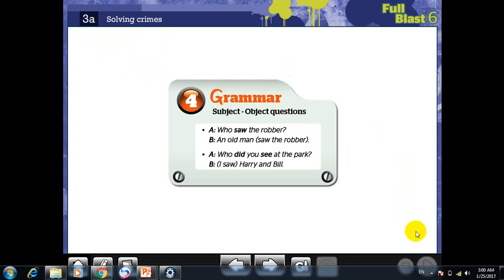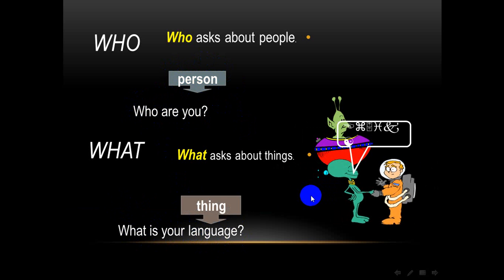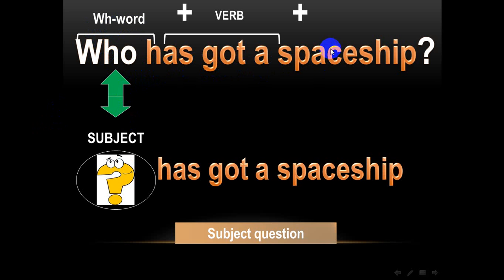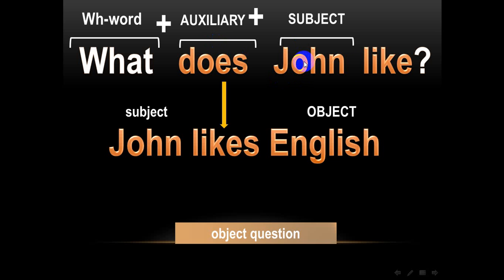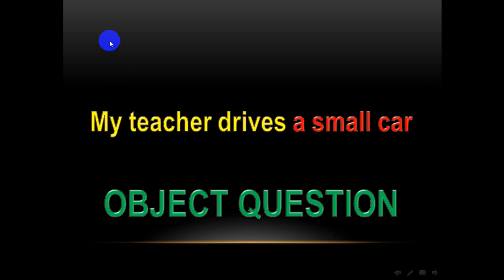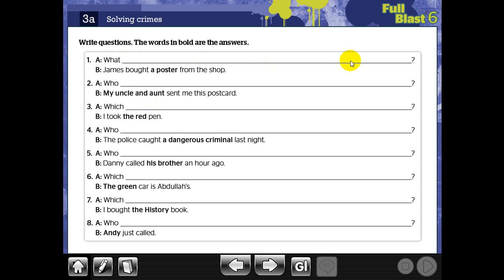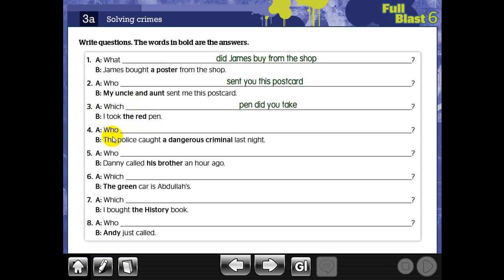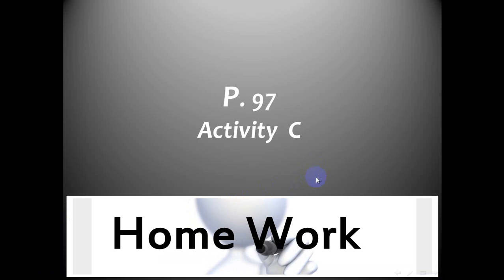لغة انجليزية ثالث متوسط module 3a grammar الاسبوع التاسع